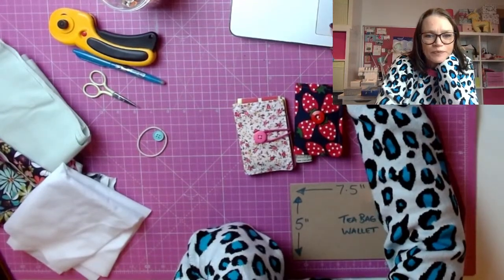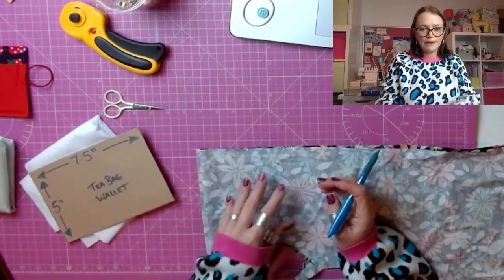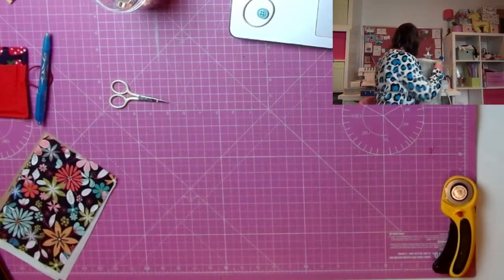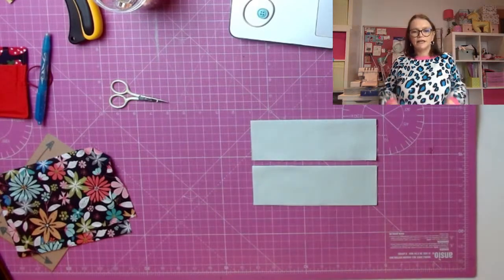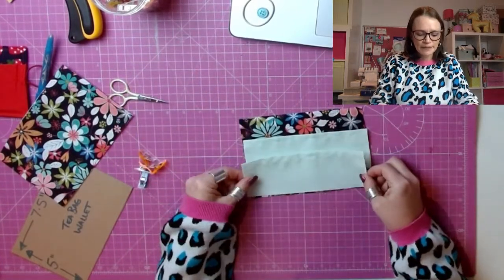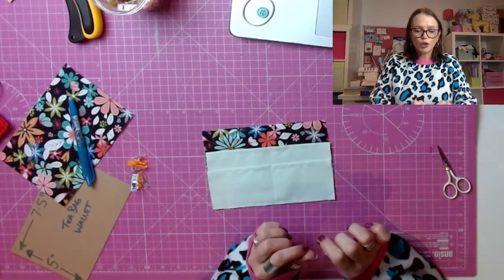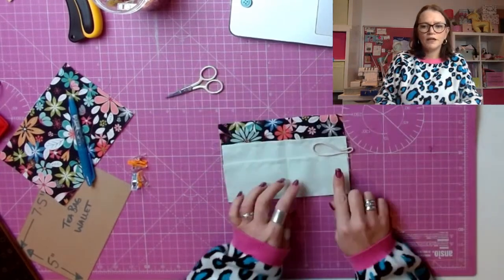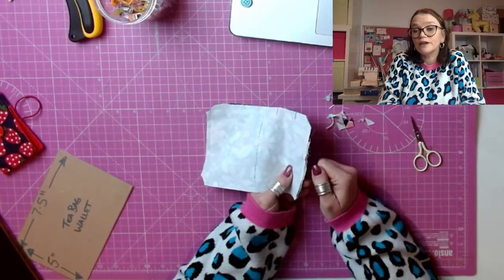LIVE Sew Along - Learn to sew a Tea Bag Wallet with Claire from Beautiful Things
During this LIVE session you can sew along with Claire and make your very own teabag wallet.  Suitable for anyone who can sew a semi-straight line already ;-)

You will need the following items:

1/4 metre of patterned 100% cotton
1/4 metre of plain 100% cotton in a colour to match your main fabric
Thin hair elastic
Button (about the size of a penny)
Small piece of iron-on interfacing (not essential but helpful)
Fabric scissors or rotary cutter/mat
Cardboard template measuring 7.5" wide by 5" tall
Marking pen or pencil
Thread to match your 2 fabrics

This is a free of charge event, however, if you enjoy the session and would like to make a financial contribution to beautiful Things for their time and effort in creating this stream, you can do so

*I use TubeBuddy to help me manage my YouTube channel.  It helps with tags, keywords and lets me see more detailed analytics that help me grow my channel.